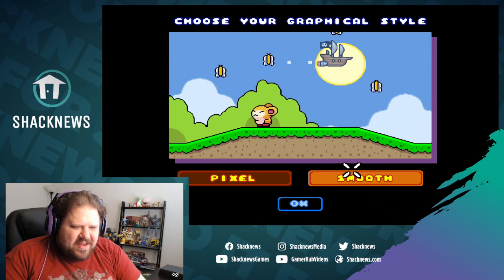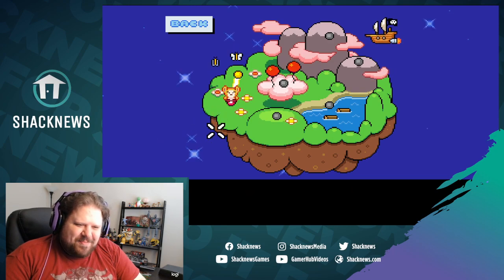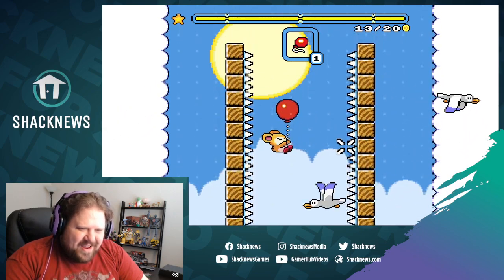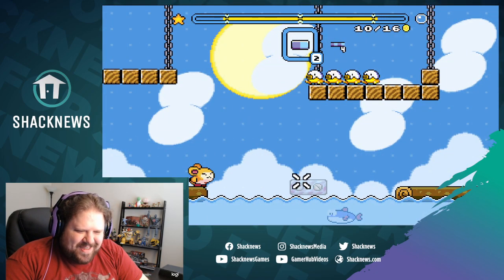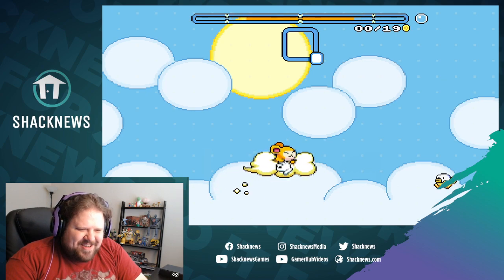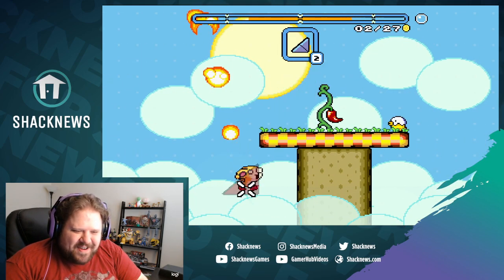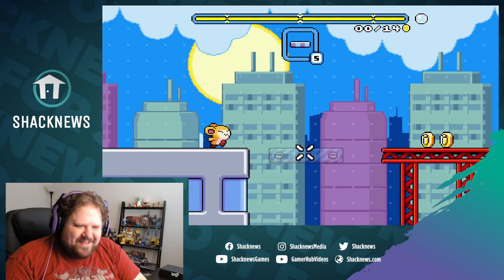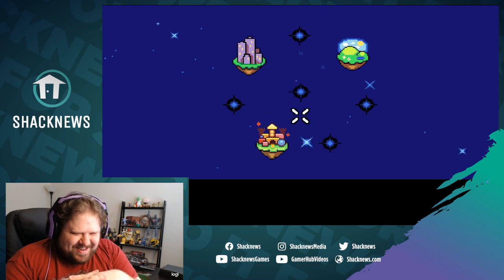Pompom Sends Little Hamsters On Big Adventures On Indie-licious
We’re a big fan of cute animals here at Shacknews (truly, who isn’t?), and that extends to solid looking games that feature them. Especially when those games look like colorful, fun-as-heck platformers to boot. That’s why this week on Indie-licious, we’re jumping into the adventures of Pompom!

Pompom: The Great Space Rescue comes to us from the folks at TOMO Camp and PID Games. It was recently released on March 14, 2022, coming out on PC via Steam and Nintendo Switch later this year. The game puts players in the role of helping the titular Pompom, a little hamster with the heart of a big hero. When his owner Hoshi comes home with gems that seemingly fell from the sky, he is kidnapped by the nefarious pirate Captain Cat and his gang and whisked off to space. Pompom goes on an adventure to defeat Captain Cat and the Space Cat Pirates. Instead of controlling Pompom, we’ll place props and platforms to help him navigate levels.